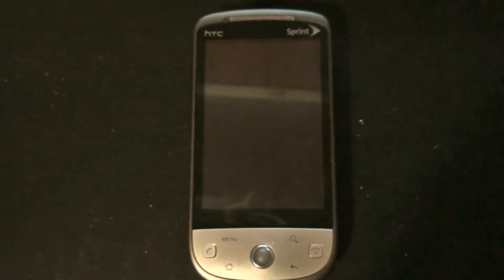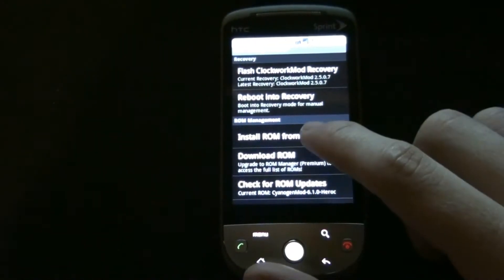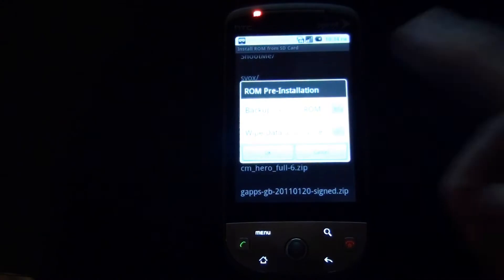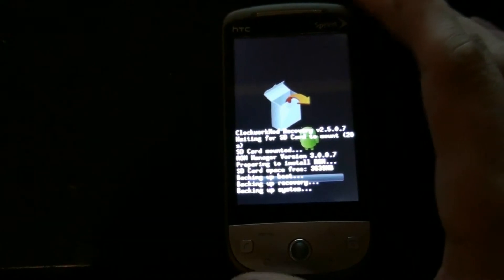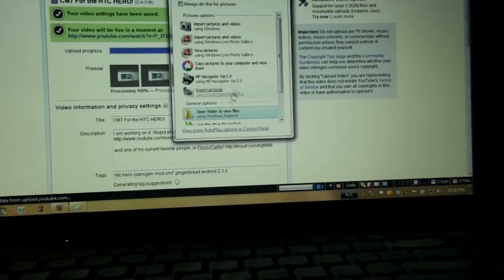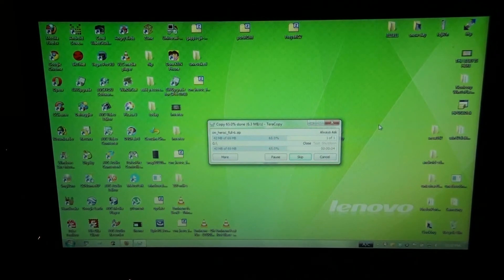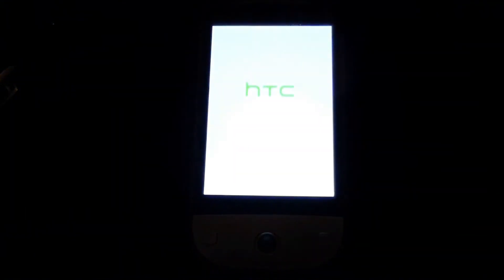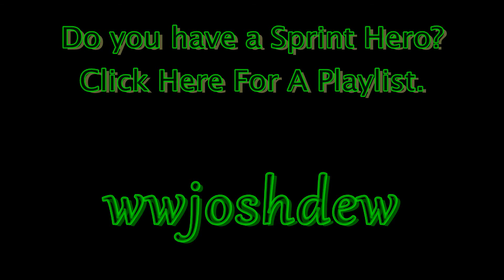HTC Hero How To Install CM7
- ALL of my HTC Hero CDMA videos.

CM7.2 STABLE IS OUT!!! Android 2.3.7 on your Hero? WHY NOT???

For the GSM VERSION of the HTC Hero, there is a Stable build of CM7.1!

- HTC Sprint Hero MR 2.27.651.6.exe

If you need to flash your phone stock because
A: You didn't follow directions and now your stuck in a boot loop (your phone won't boot)
B: You need to take your phone to Sprint.
C: Cyanogen pissed you off like it did for us. (In all fairness, my wife really needed her voicemails and that was NOT working. She is porting to google voice when they let her and won't have to worry about Cyanogen not wanting Hero owners to have access to voicemail. And because her phone would randomly reboot with CM7 RC1 and up... I have nothing against Cyanogen. I don't even use the Sprint Voicemail. ALL of my voicemails are people calling my google voice number (nobody knows my sprint number and now my Google Voice number has been ported to my phone) I will install Cyanogen on any phone I get! It's an awesome rom! It's just not that great on this phone. IN my wife's opinion because of the fact that it rebooted several times a day, Voicemail doesn't work on this phone (with Cyanogen), and you get stupid text messages about voicemails, but can't listen to them)

Click this link to watch a video on how to flash it stock

This video shows you how to install CM7 for the Sprint HTC Hero (CDMA) version.

I will try to keep my links as up do date as possible.

If your coming from CM6 or stock, in ROM manager, chose the backup and wipe option and click ok! If you're upgrading from CM7 TO CM7.1, you do NOT have to wipe!

IF you need to flash stock for some reason (example, you need to take your phone back to Sprint) here is an exe for windows that will make your phone totally stock